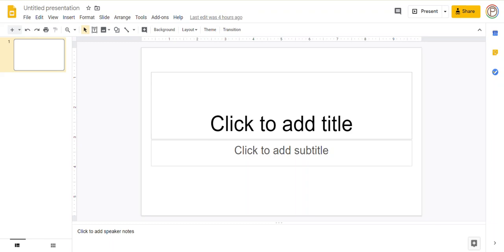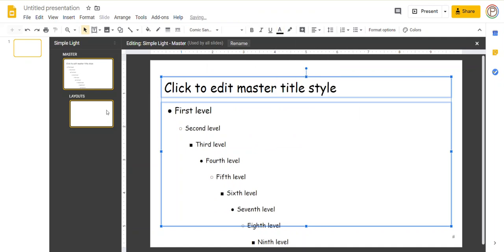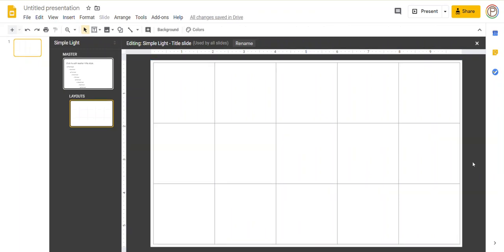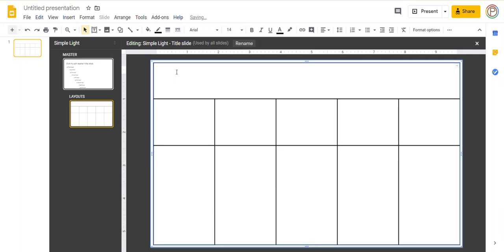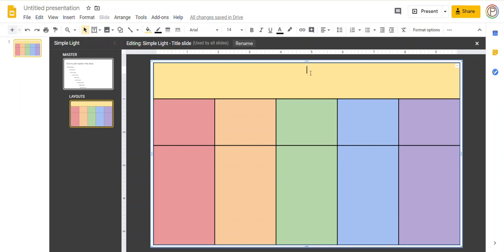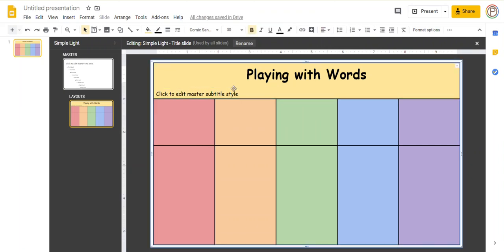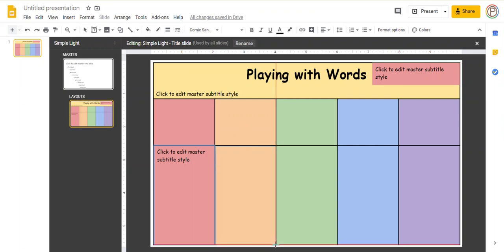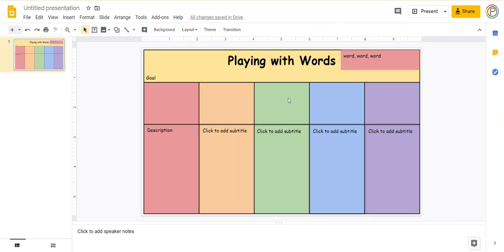Customize Your Own Play Board in Google Slides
Create your own play boards using the master layout slides in Google Slides.